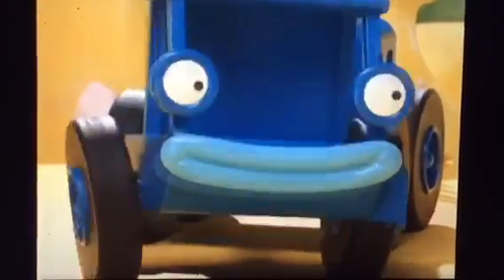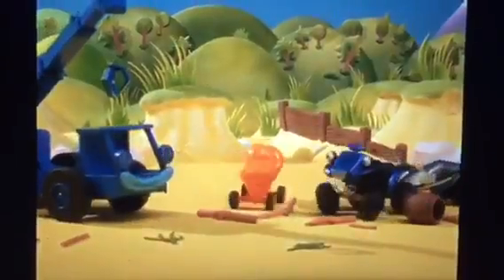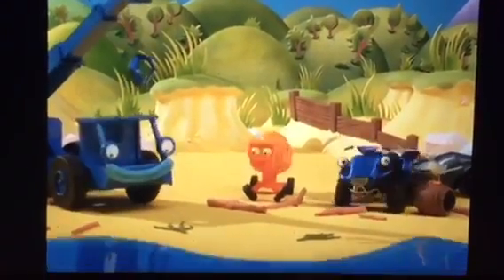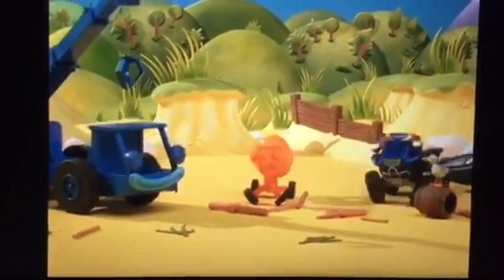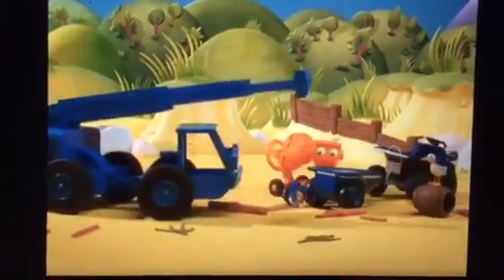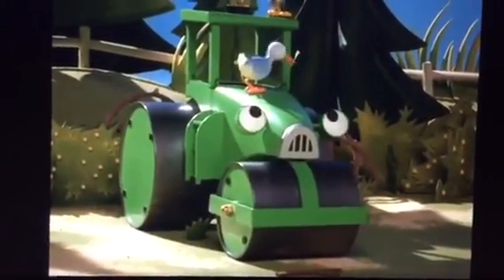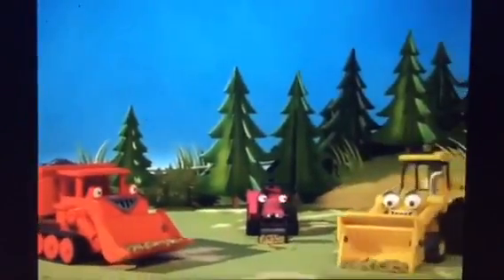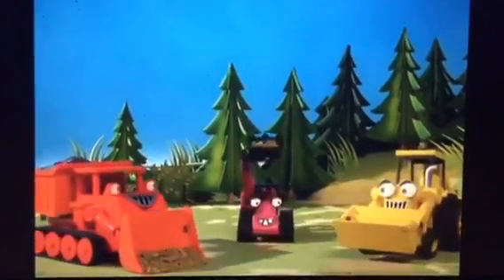bob the builder when bob became a builder nascar commentary